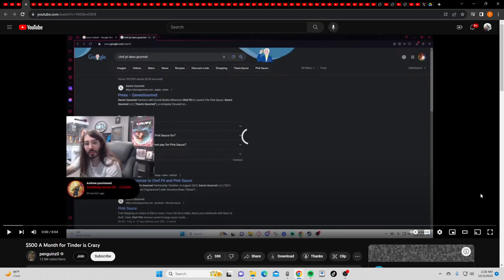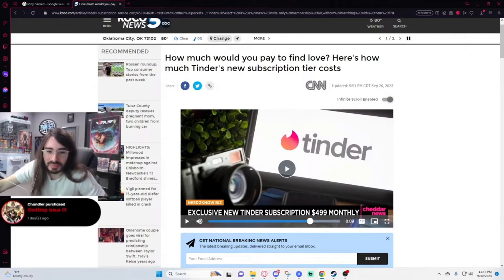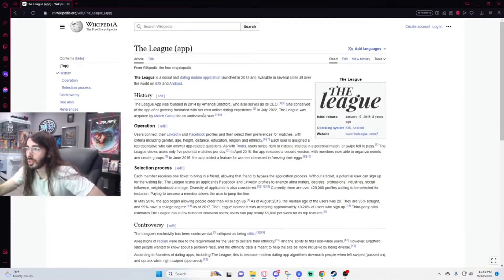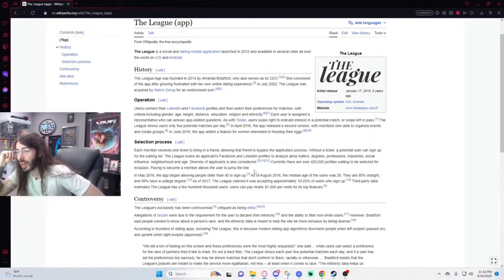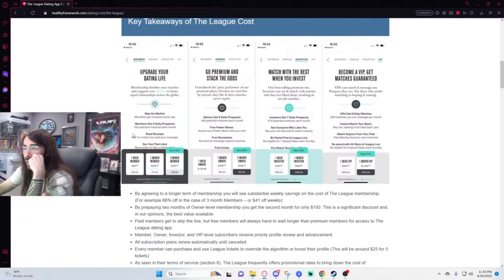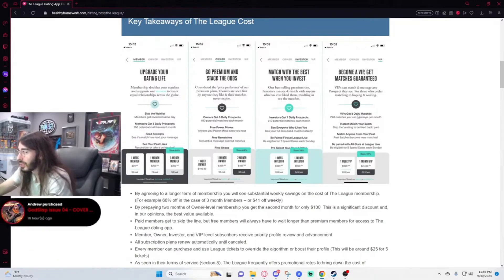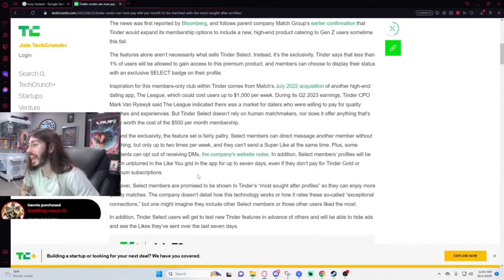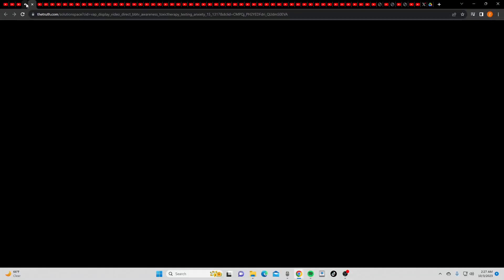500 Dollars For A Blocked Message Crazy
Come Through and Say Hello Why Not.

I Thank Everyone for helping my Channel grow when you first start something the hard put is getting people to want to pay attention to it, also I wanna Build a Reaction Community and Since I'm closing in on my first Subscribers I can't wait. Hope you guys have enjoyed the content and Sry that it's not the Best, Currently saving to get a PC and when I do you can Expect better quality and also edited video's. So look forward to that and Thank You Once Again.

Zakarey/DkShadow